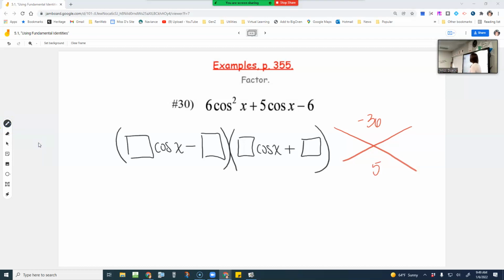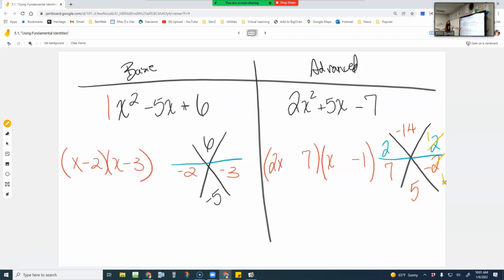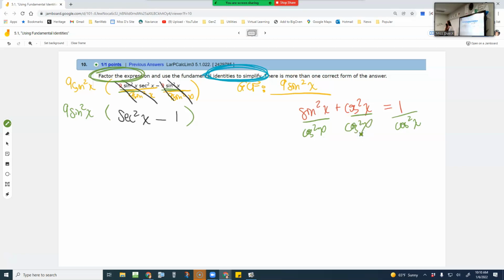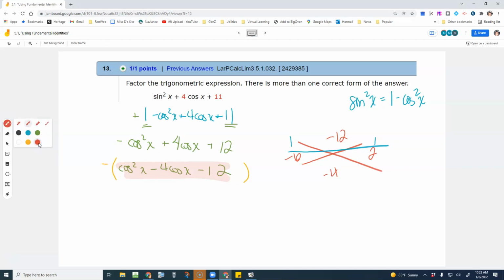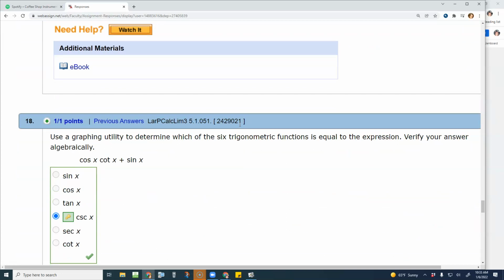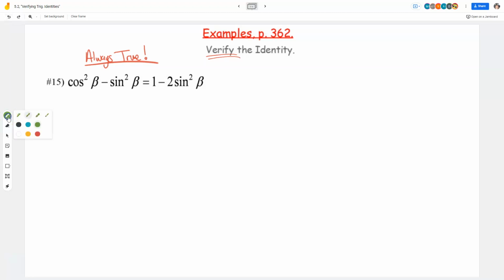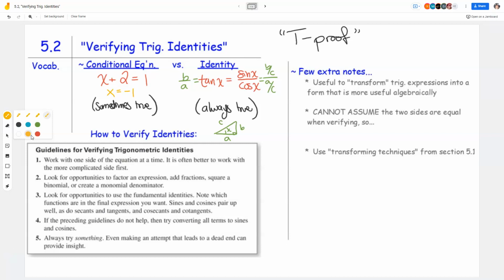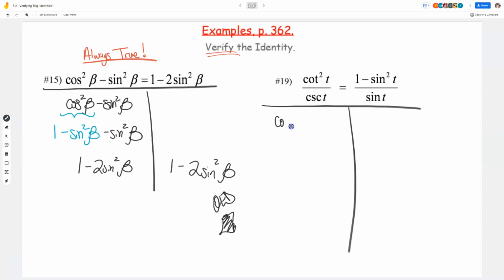HPC 5.2, Verifying Trig. Identities (part 1), 01.06.22